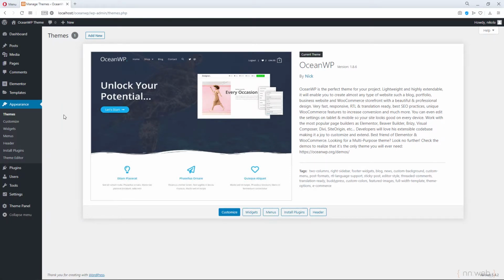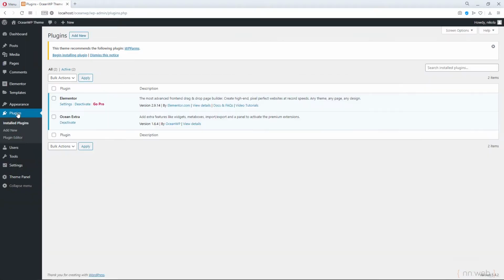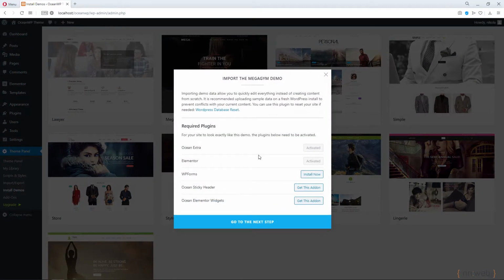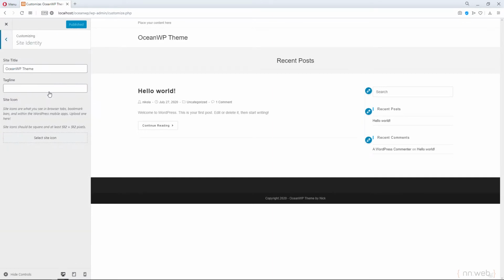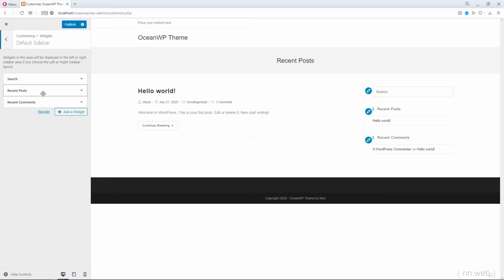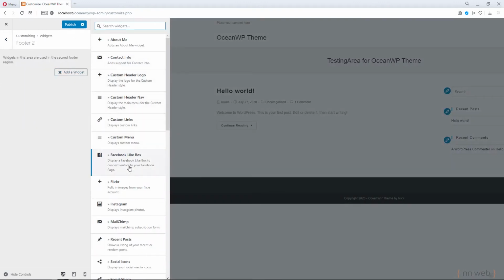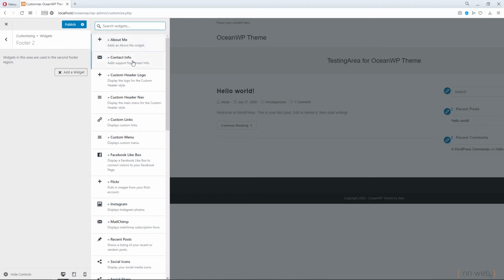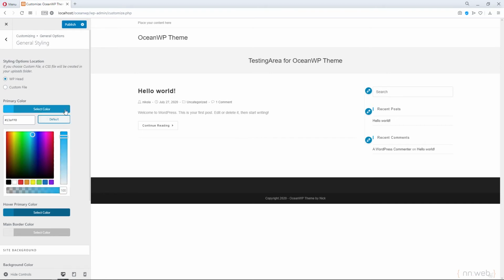OceanWP Theme Customizer Part 1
In this video tutorial, you will learn something more about the OceanWP theme. As you noticed, most of my WordPress tutorials are connected with this theme in some way.

Here, you can reveal some features of Customizer in this theme, for instance, Menus, Widgets, Homepage Settings, General Options. After this tutorial, you can be able to change a site identity, change menus, footer widgets, homepage settings, links color, site primary color, background color, layout style, page layout, page title, scroll to the top, etc.

If you have any questions write it down in the comments.